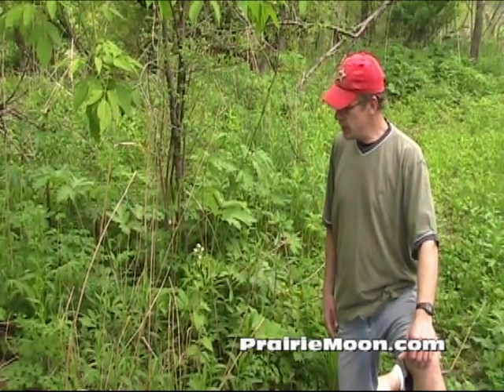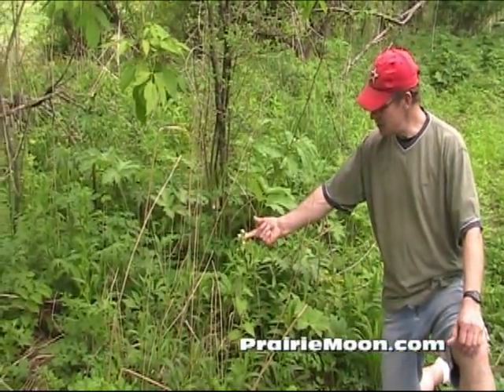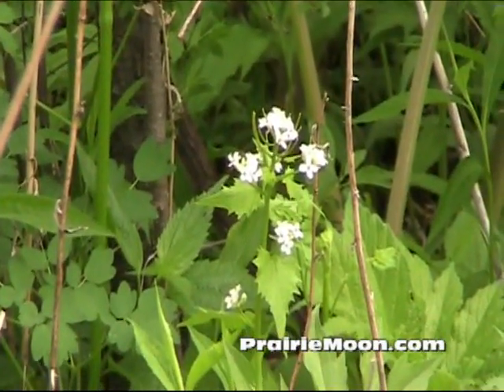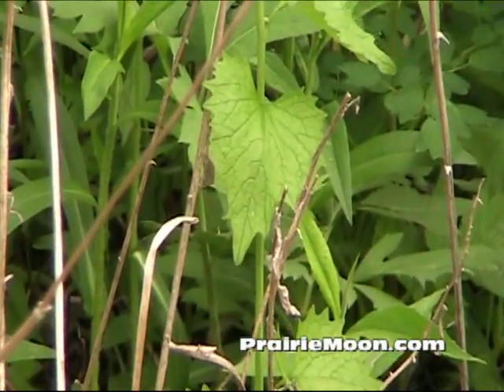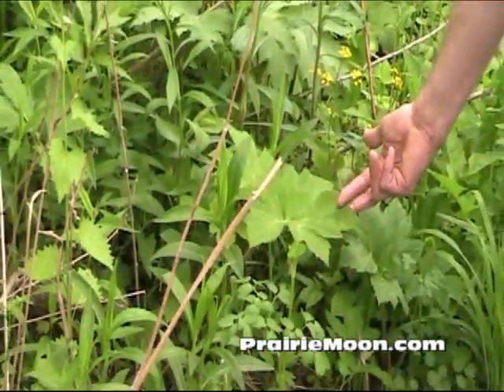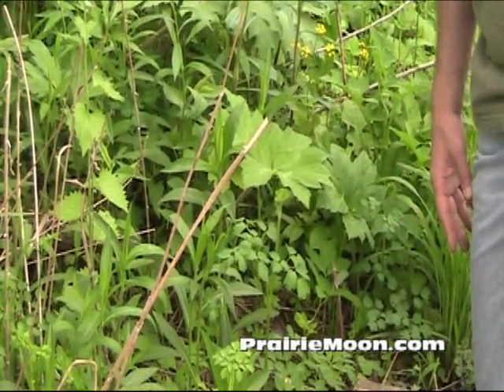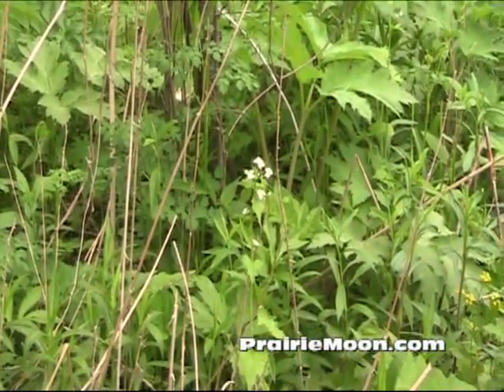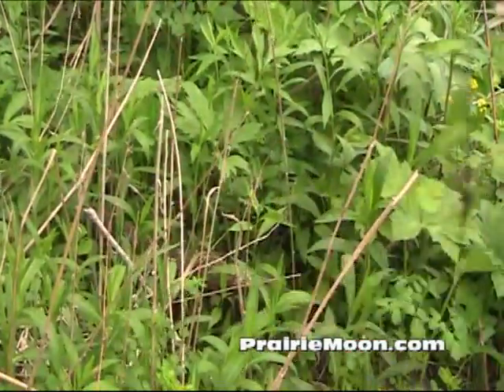Invasive Species-Garlic Mustard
- How to identify an invasive species; Garlic Mustard by Prairie Moon Nursery.